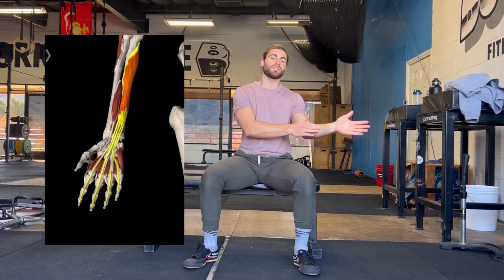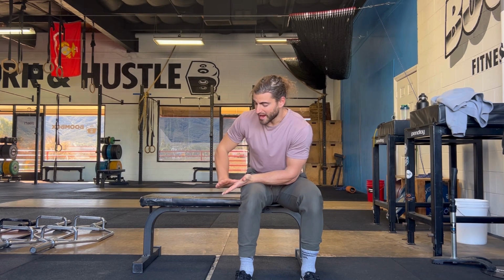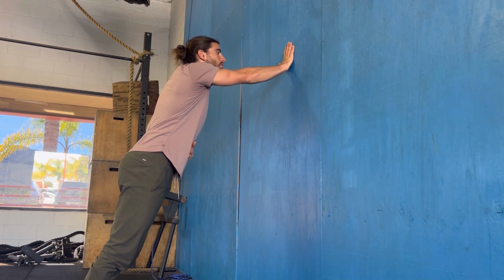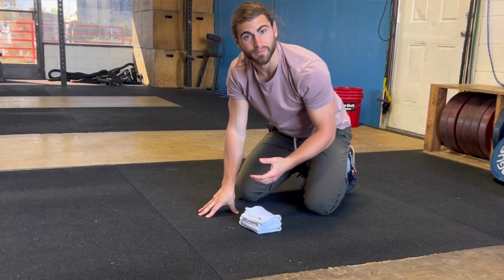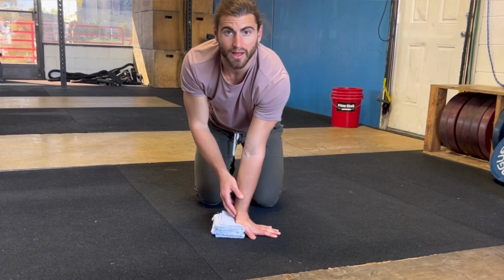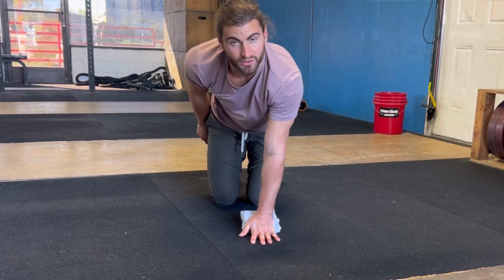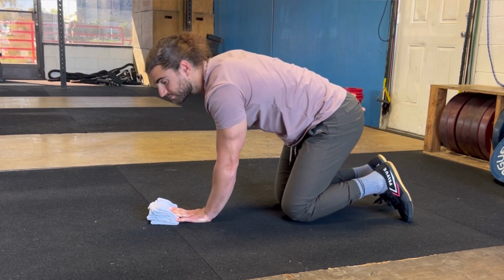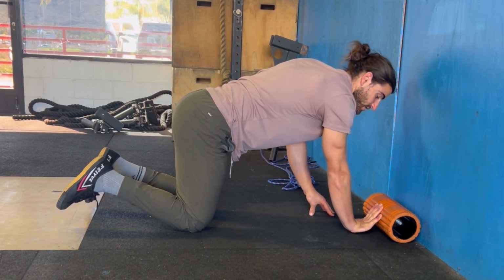Pain With Wrist Extension? Try These 5 Loaded Progressions To Restore Range